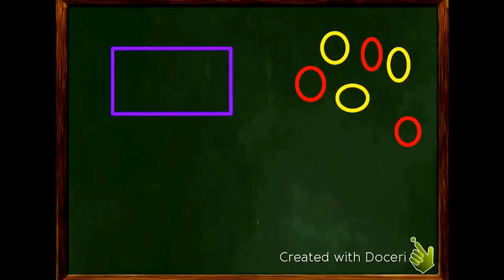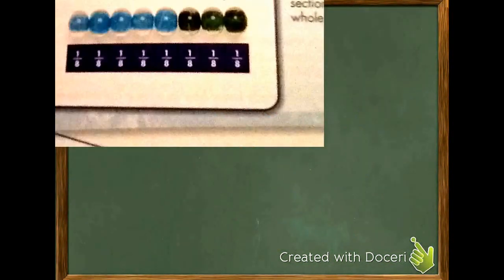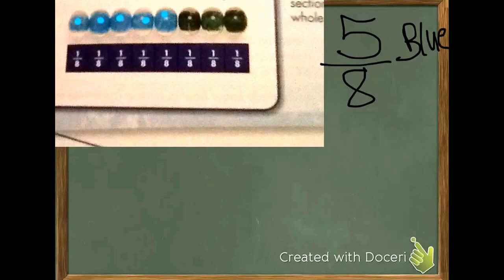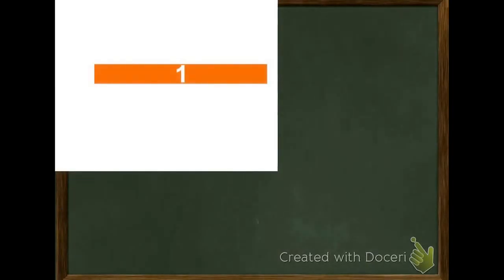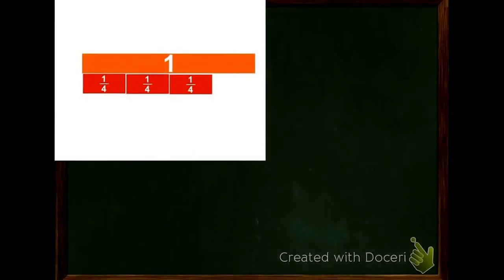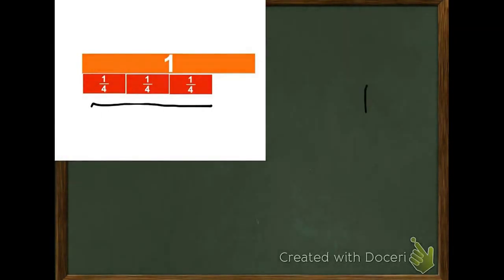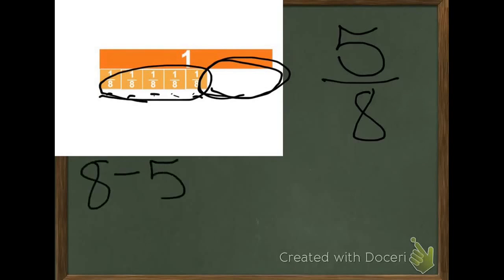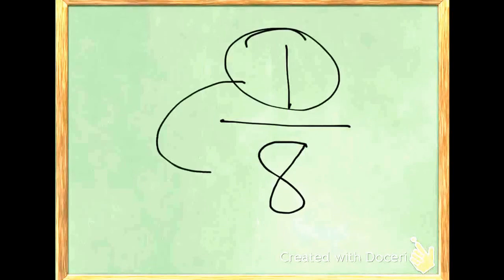Using fractions to measure length